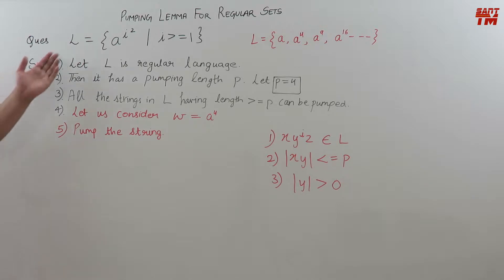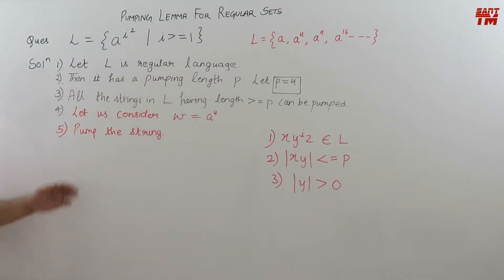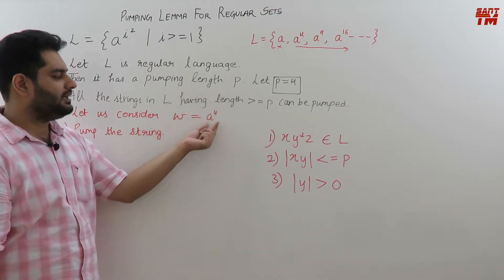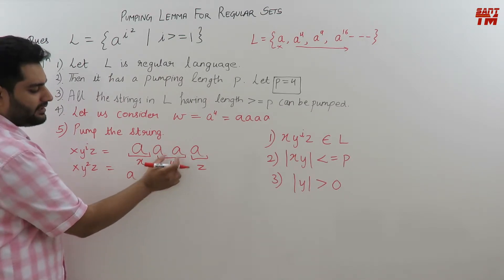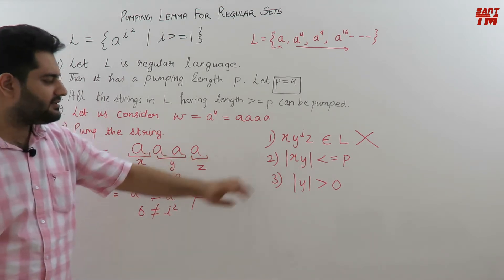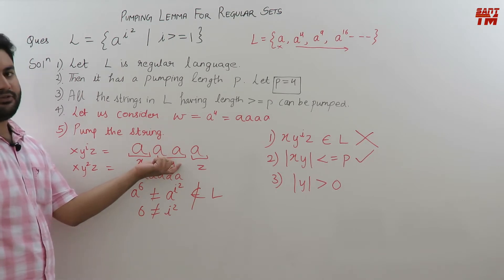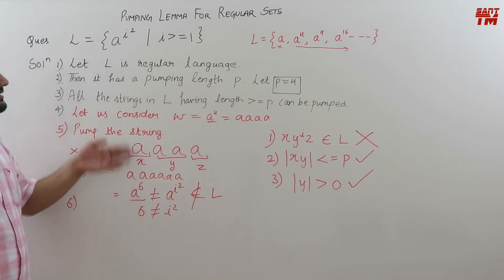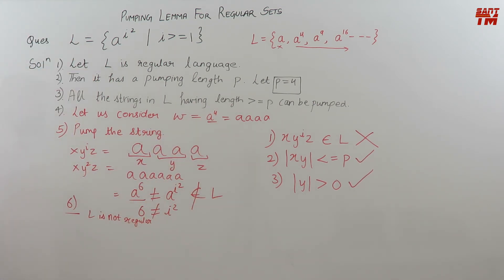Pumping Lemma for Regular language Problem Example 3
In this video, I have discussed two example 3 of Pumping lemma for regular languages.The time stamp links are given below:

1. Example 3 to prove a language to be not regular using pumping lemma for regular languages - 00:03